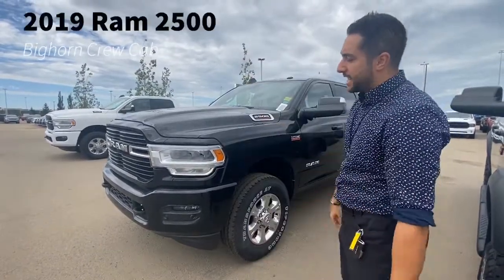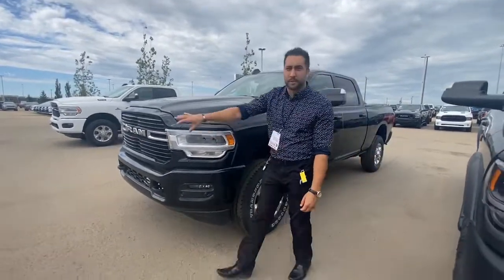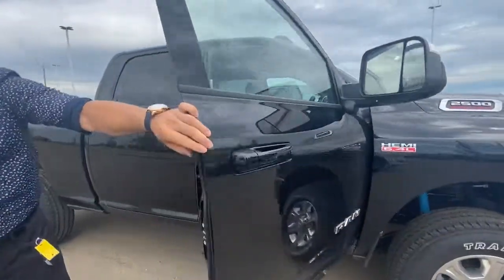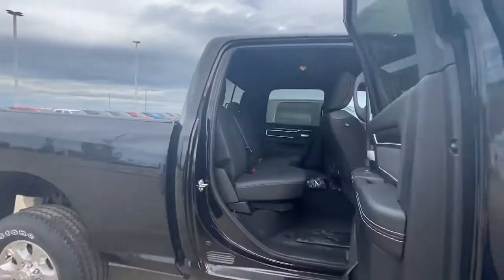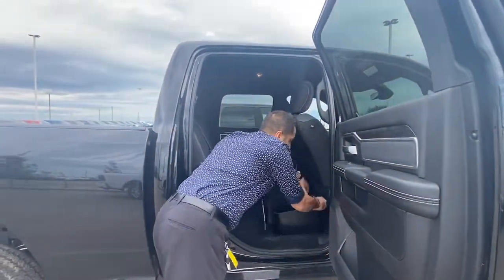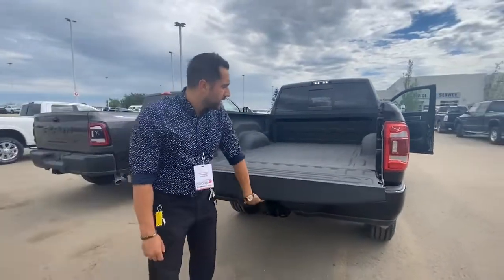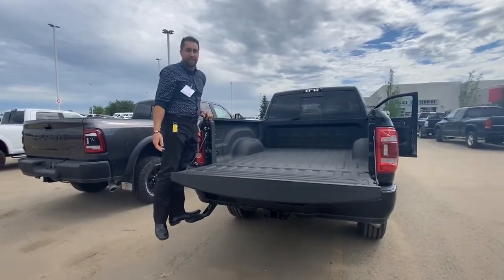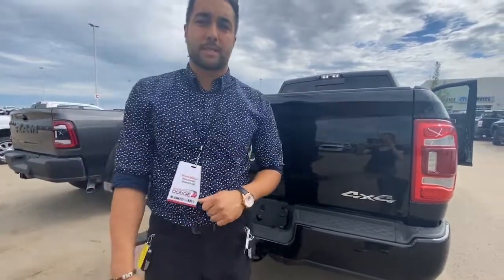2019 Ram 2500 Big Horn - Stock # KR29817 | Sherwood Dodge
Check out this 2019 Ram 2500 Big Horn Crew Cab 6.4L Heavy Duty V8 HEMI available at Sherwood Dodge!

This Heavy Duty has Heated Steering Wheel, Heated Front Seats, Surround View Camera System, Blind Spot and Cross Path Detection,Trailer Reverse Guidance and MORE!

Stock # KR29817

Sherwood Dodge
230 Provincial Avenue
Sherwood Park, AB
T8H 0E1
Canada